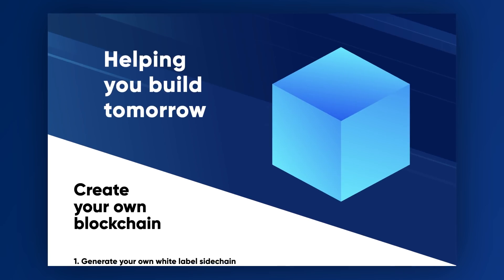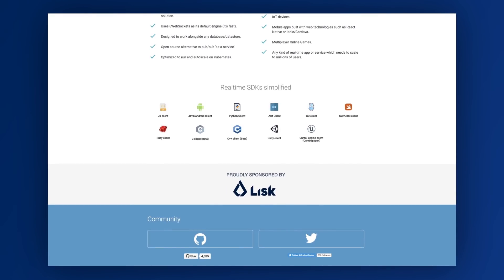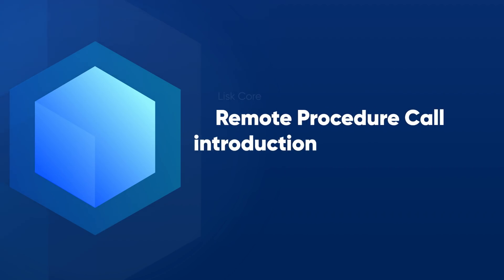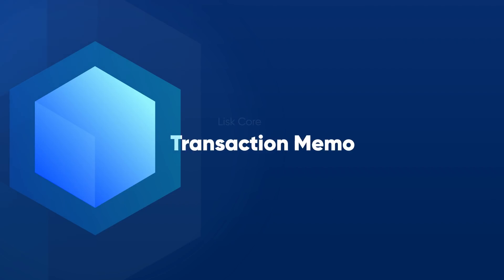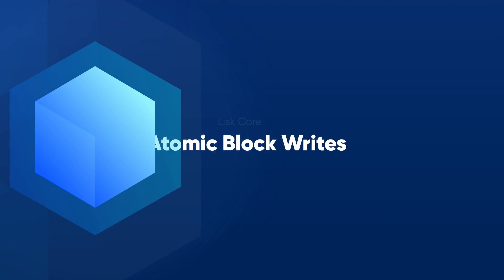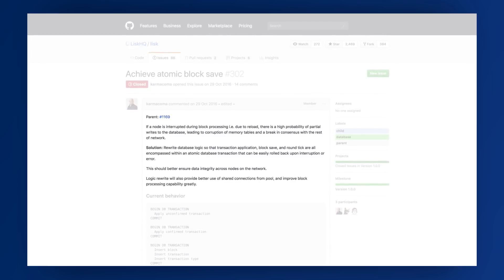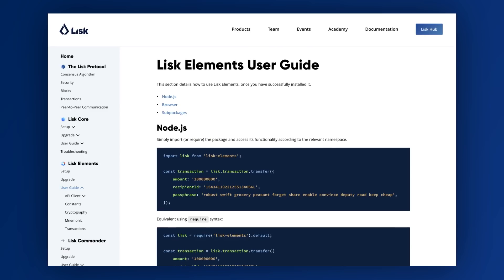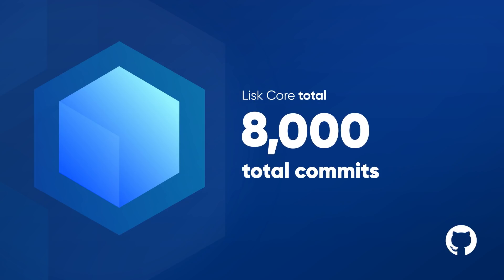Lisk Core 1.0 - Network Migration Video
Learn more about the migration of Lisk Core 1.0 to Mainnet in this technical video featuring some of our talented dev leads.

Lisk makes it easy for developers to build and deploy blockchain applications in JavaScript. Learn about the leading platform for world-changing dapps